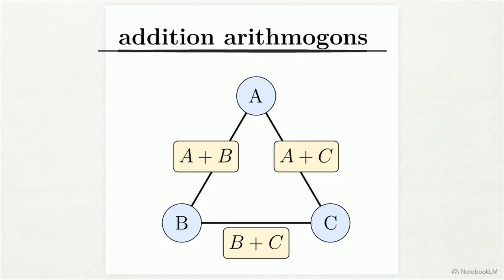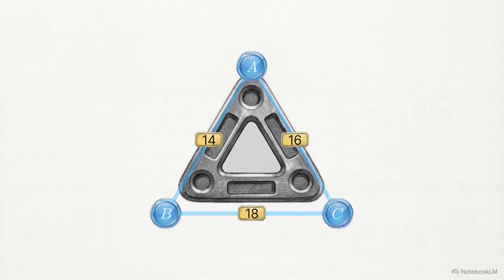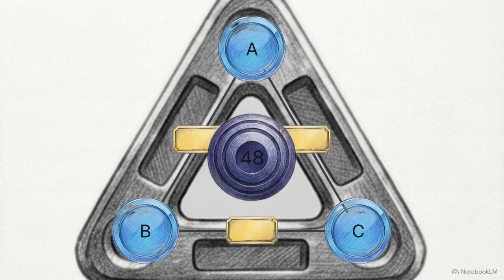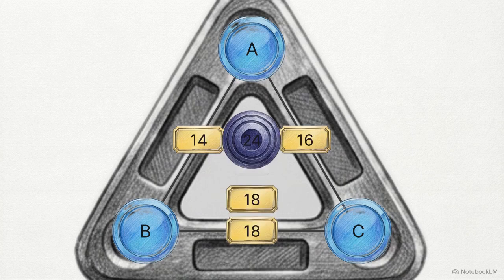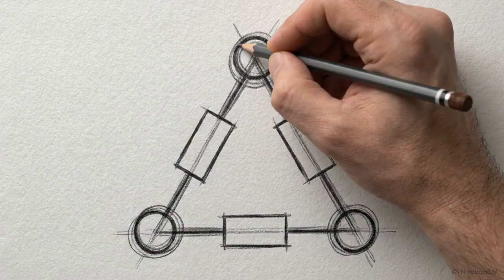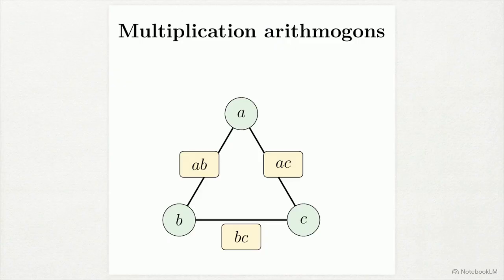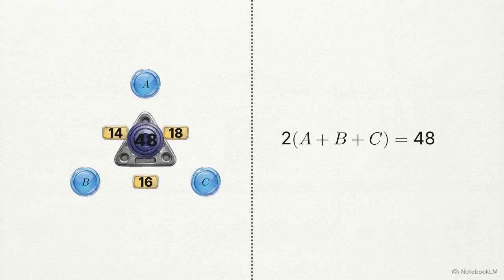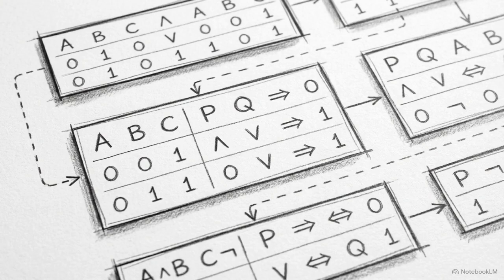Arithmogons: From Symbols to Visuals [Cinematic Overview]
Arithmogons are visual representations of algebraic equations that allow students to organize and make sense of the variables and their connections, especially in the lower grades.